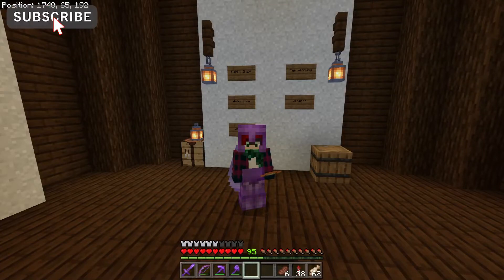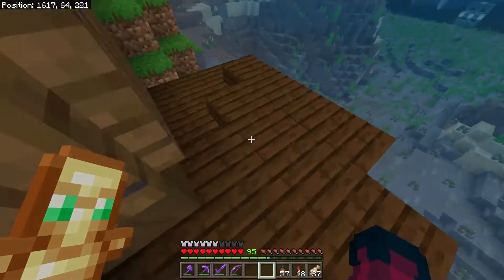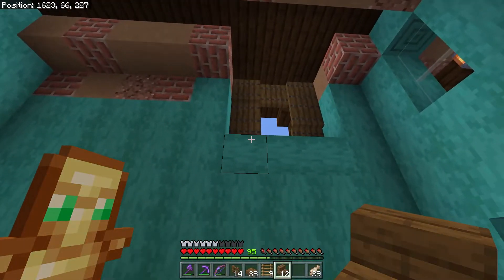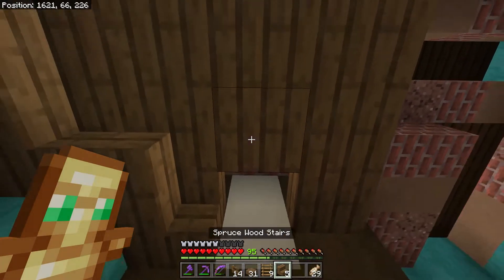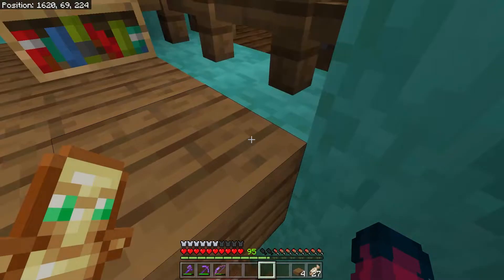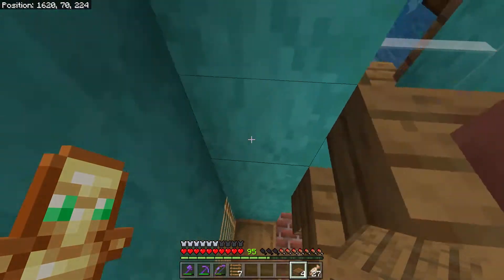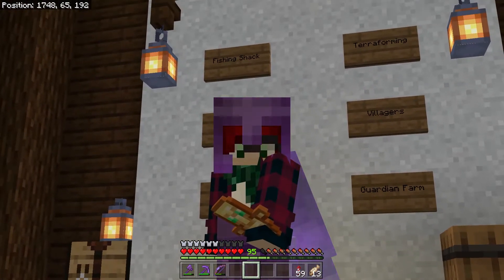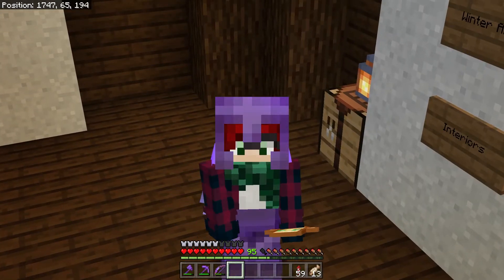We Started the Village! Truly Bedrock SMP | Season 2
Today on Truly Bedrock SMP its  officially Season 2! In Episode 39 we make a start on our village area of the base!